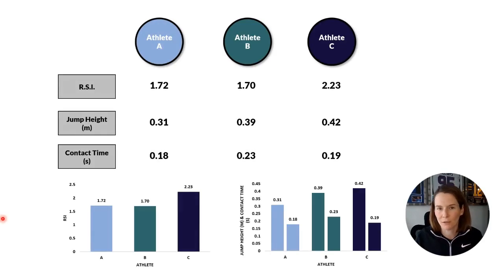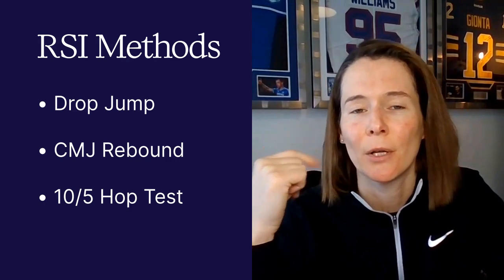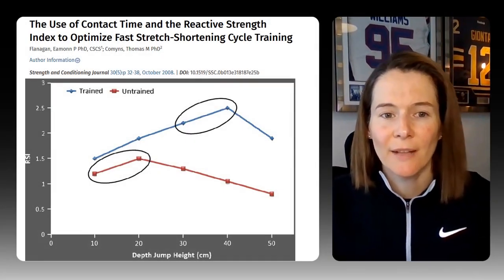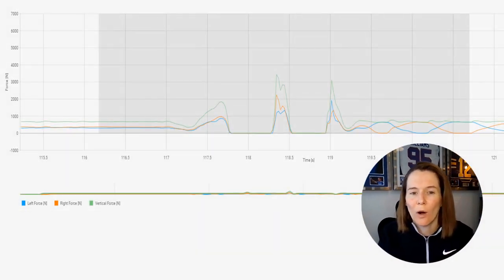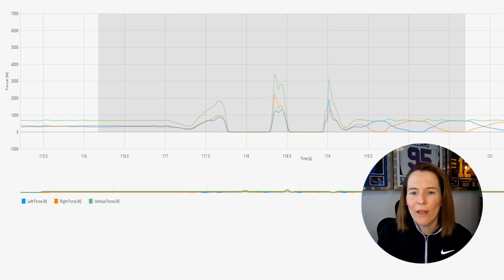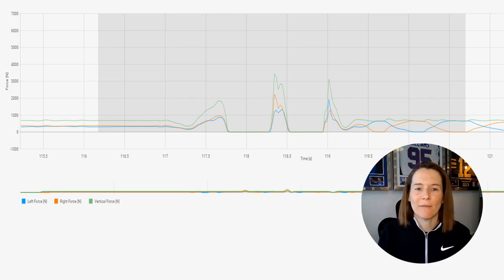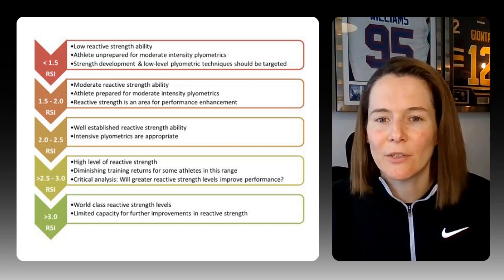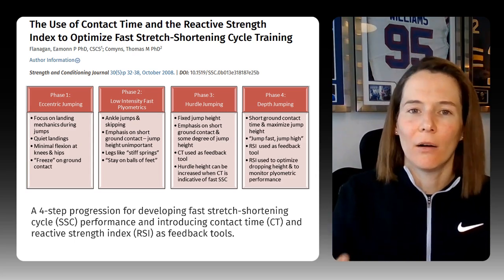3 Methods to Measure Reactive Strength Index (RSI)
In this video, we discuss the Reactive Strength Index (RSI), why it matters, and different methods to calculate it with your athletes. These include drop jump, countermovement rebound jump, and the repeated 10/5 hop test.

📑 CHAPTERS

00:00 Introduction to Reactive Strength
01:35 Calculating RSI
05:09 Methods for Assessing RSI
05:33 Drop Jump Test
07:07 Drop Jump Profile
08:57 Countermovement Rebound Jump
12:03 Ten Five Hop Test
14:59 Normative Data for RSI
17:44 Free Resources